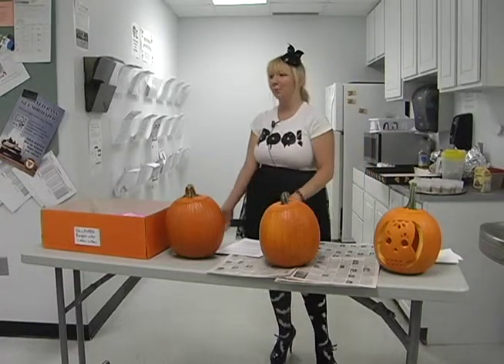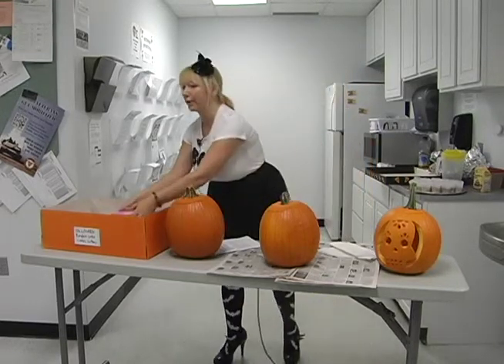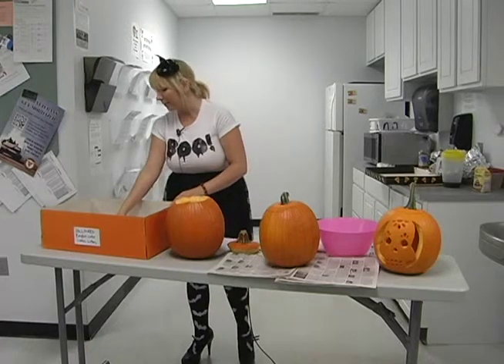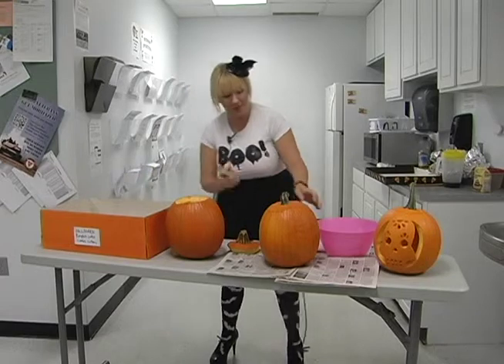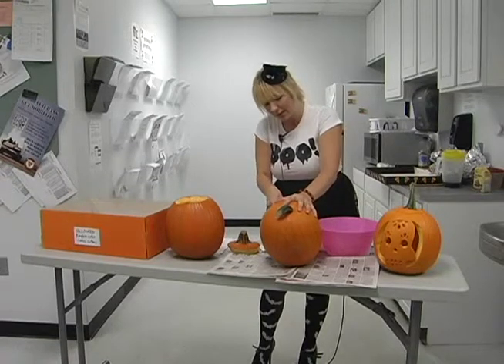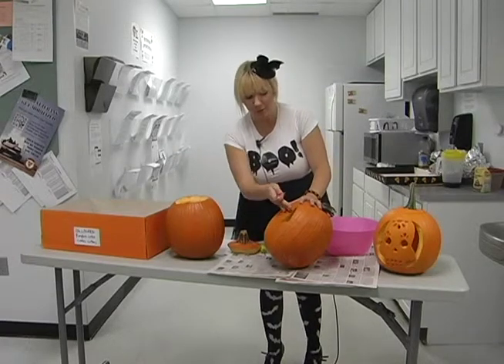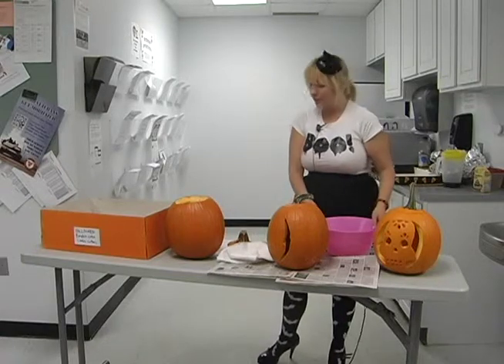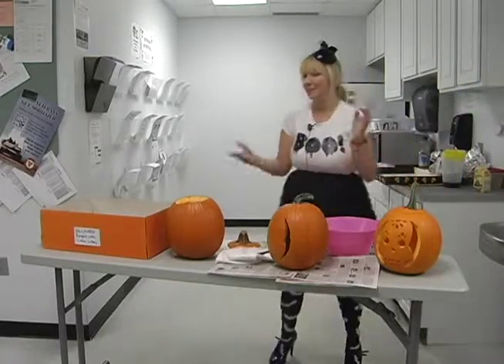Tutorial: Pumpkin Carving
How to Carve a Pumpkin